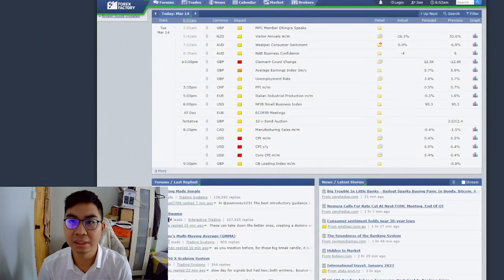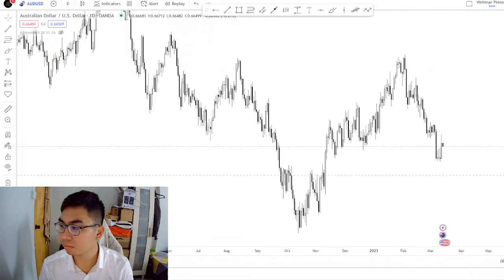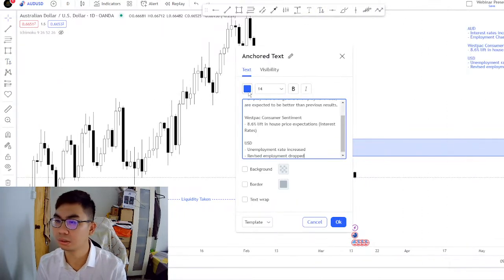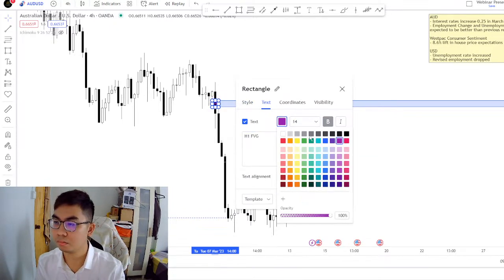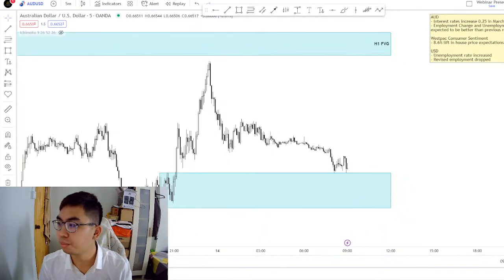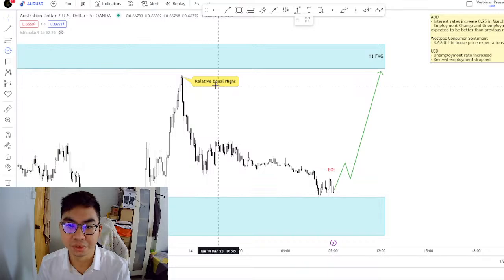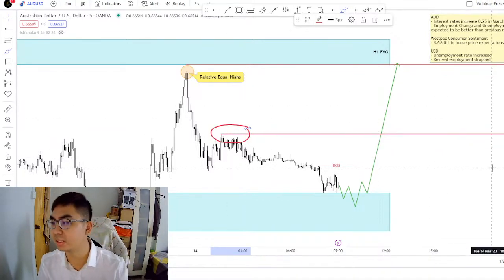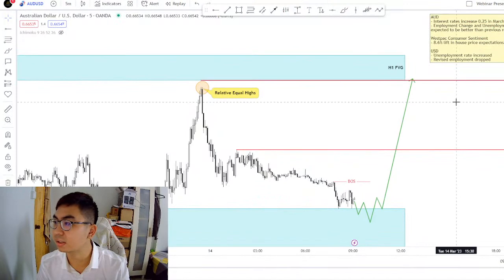Asian Session FX Live Analysis | 14th March 2023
Guest Speaker : Chen Yongjin

TradingView Account: OlympusLab